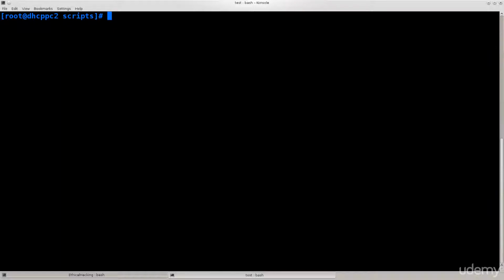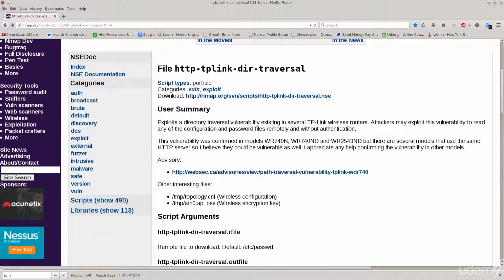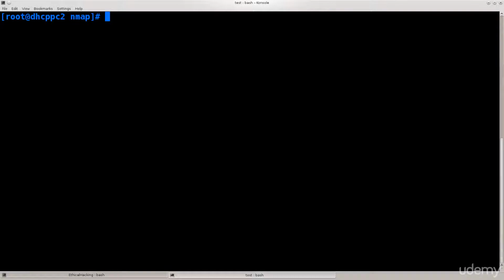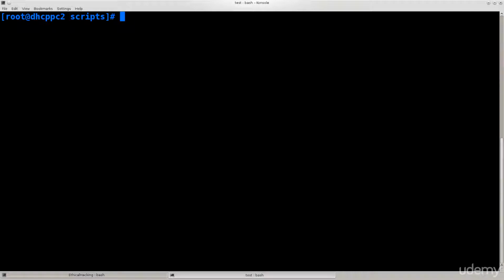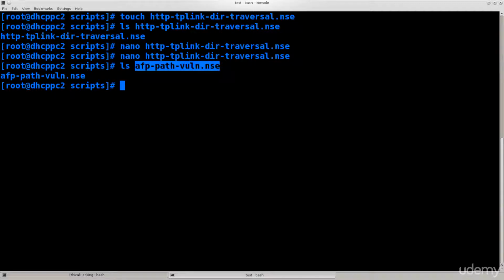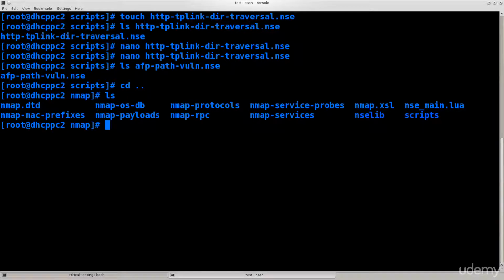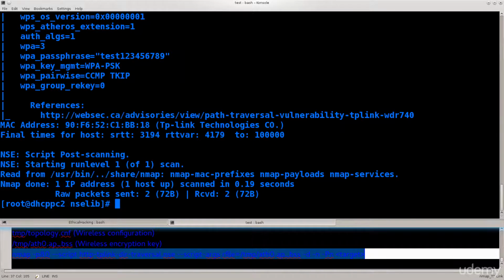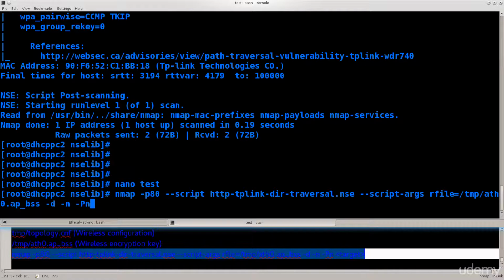Using known vulnerabilities part 3 - Firewall Training Videos